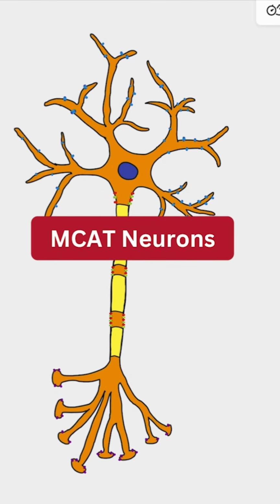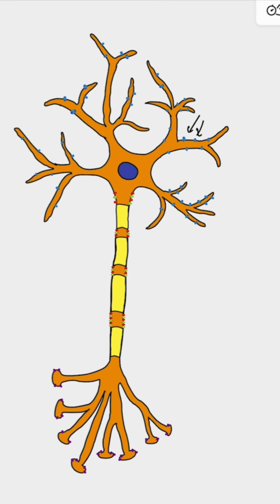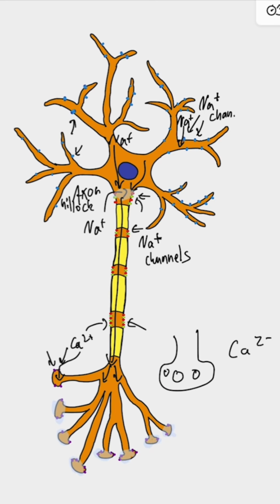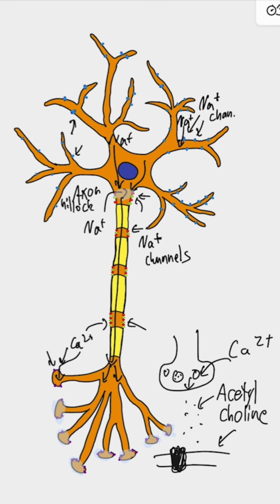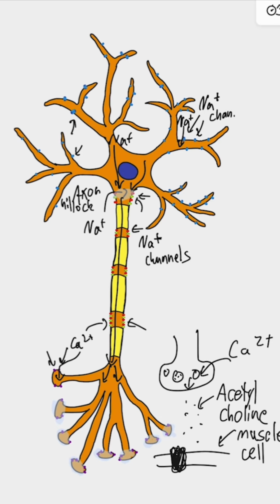Common MCAT Neuron Concepts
MCAT neuron common info.